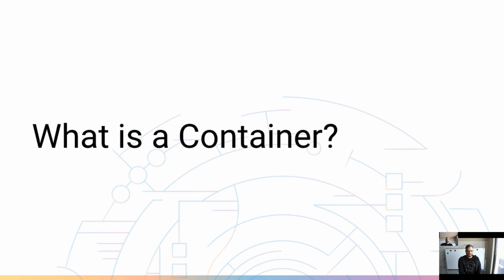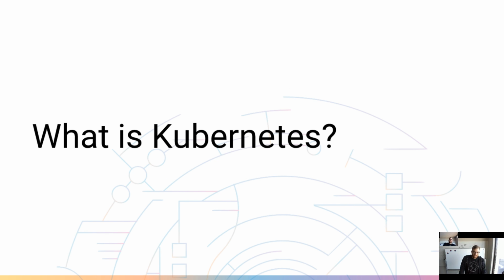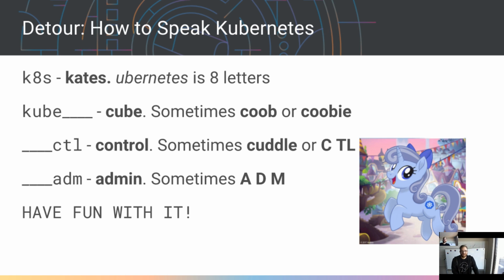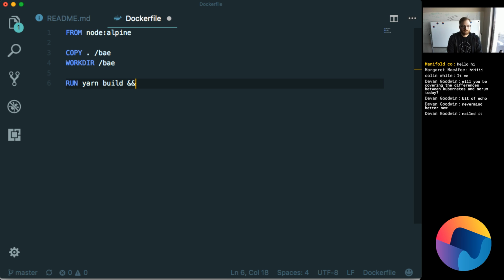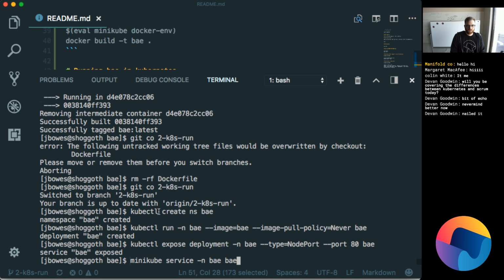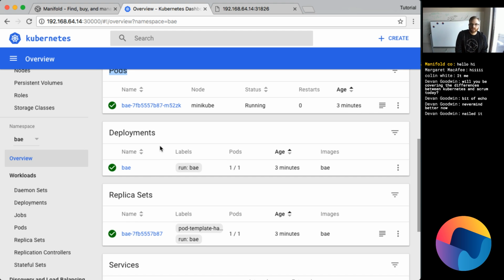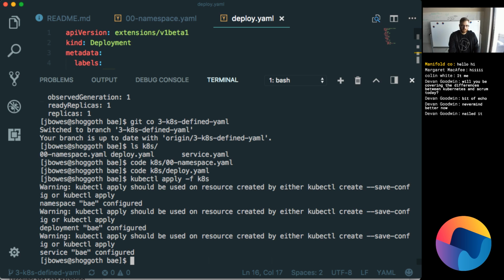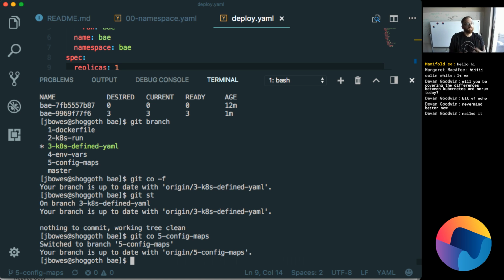Intro to kubernetes & containers